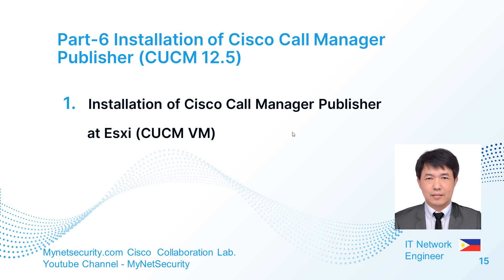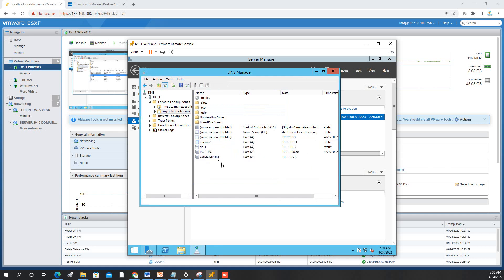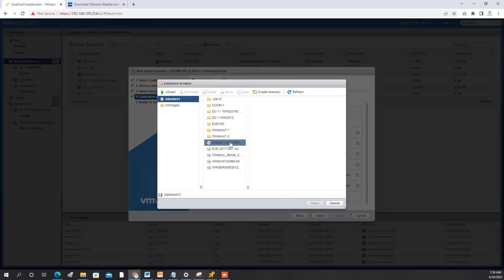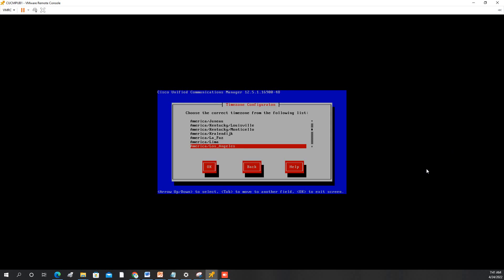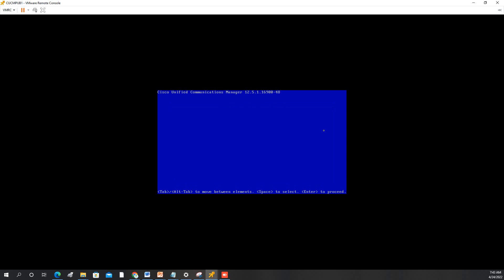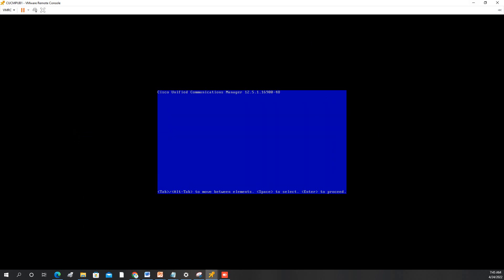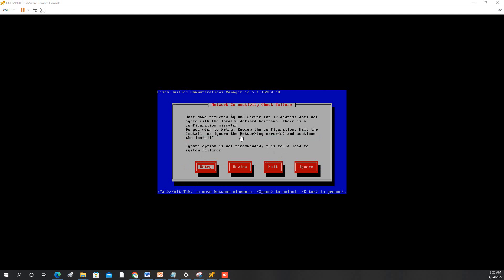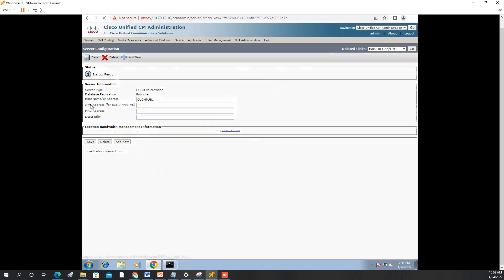INSTALLING CISCO CALL MANAGER (CUCM)| PART-6 | CISCO COLLABORATION LAB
Hi!  I am is Anthony Delos Santos. A network engineer. I am creating IT Tutorial videos By demonstrating the simplest and most straightforward route imaginable, I hope to assist you in your IT career.